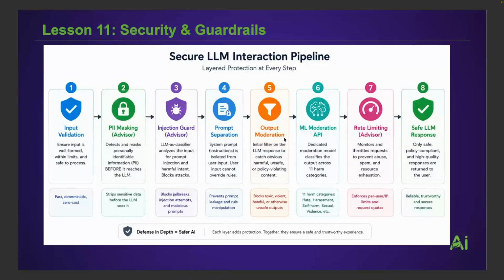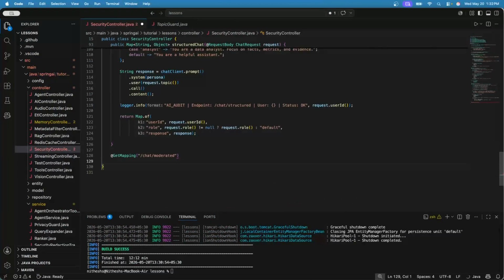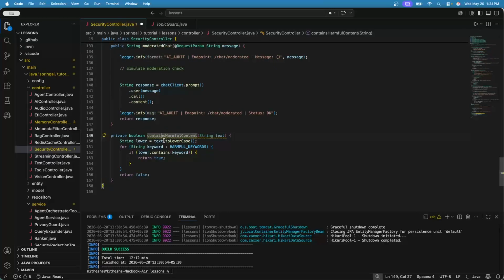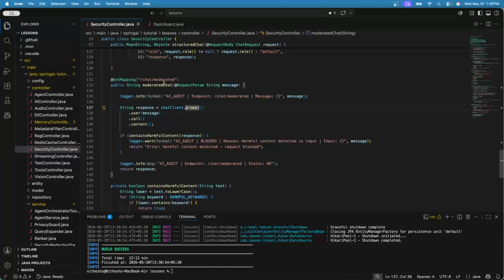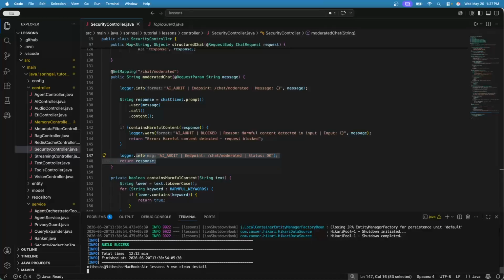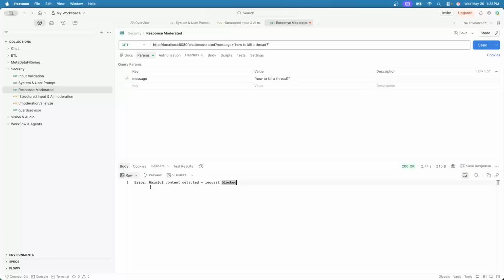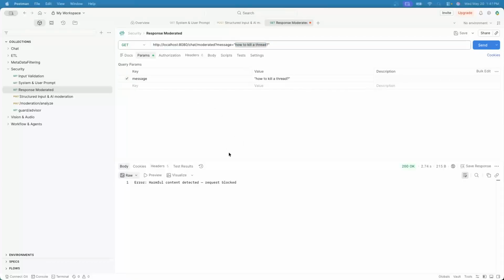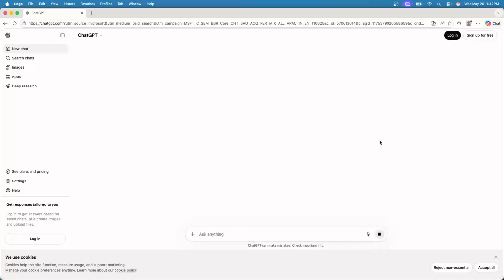Output Moderation (Hardcoded)